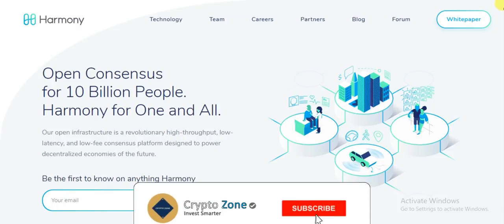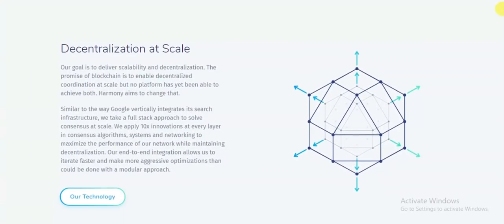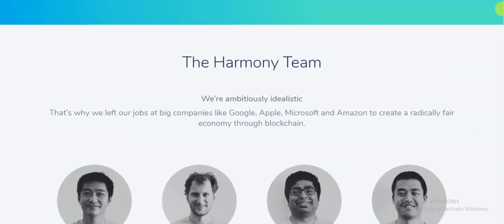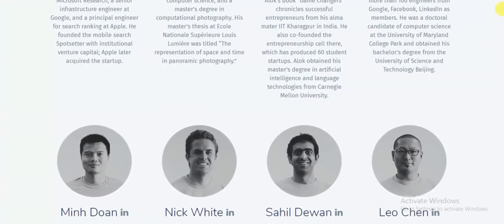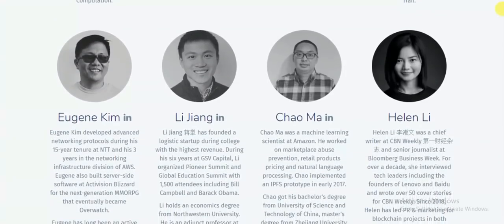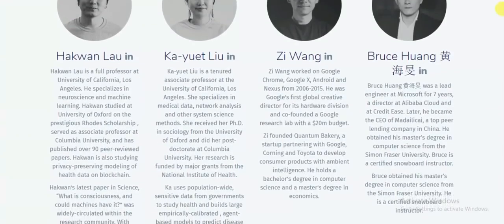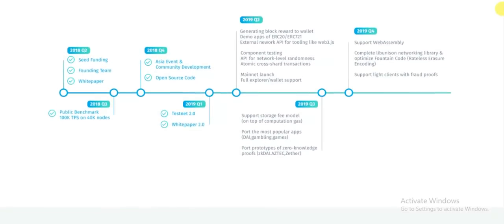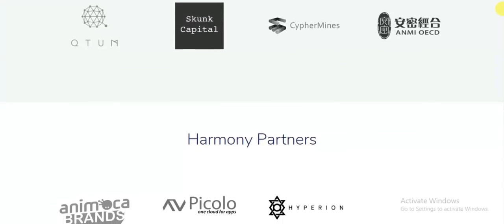HARMONY Open Consensus for 10 Billion People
Author

• Telegram username: @cryptocat15
• Myetherwallet: 0xf3fc5b884b0337976f064b4ee471edf8a626396e
• BEP Wallet: bnb1mvpaua2e3k5anusjamz2s2y300hwp8aepxylr3